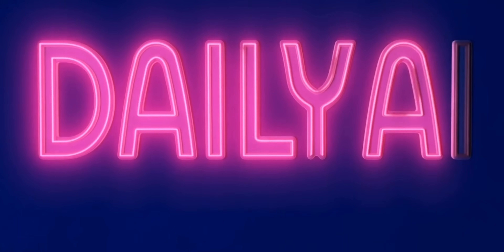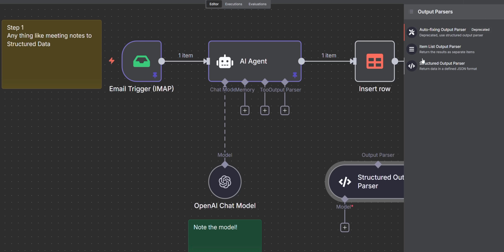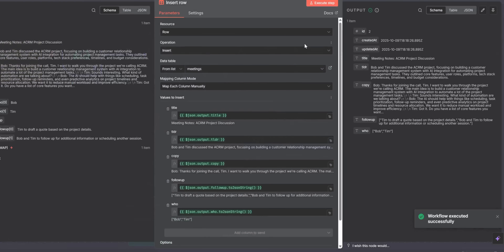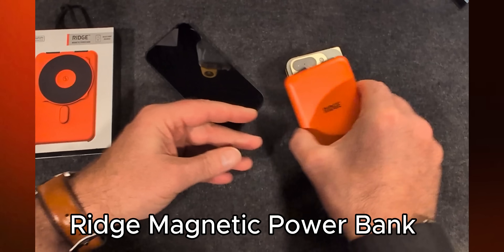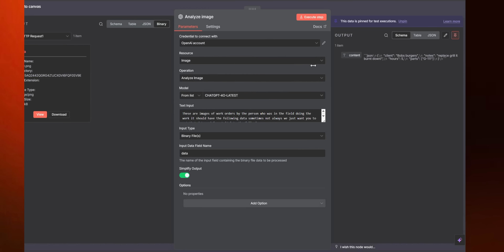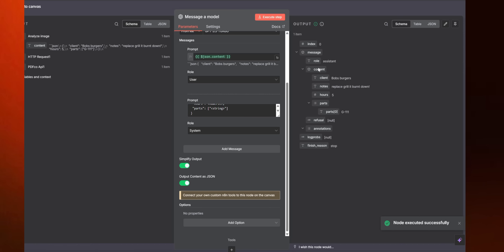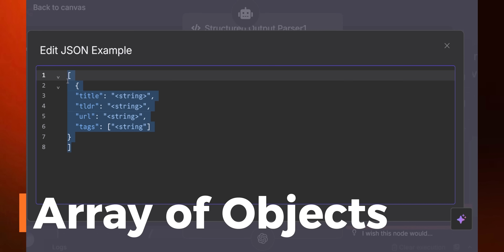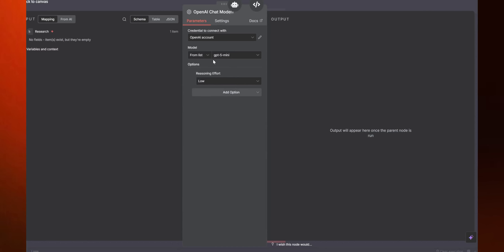Unstructured Data To Structured Data - N8N And Ai Helping To Solve So Many Common Customer Issues!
This video dives deep into one of AI's most powerful features: transforming unstructured content into structured, usable data. Learn practical examples of how AI can convert messy information from emails, web research, and even images into neatly organized data ready for your database.

We start by exploring how to process meeting notes from emails, using AI to extract key information like titles, TLDR summaries, attendees, and follow-up actions into a structured object. Discover how to leverage built-in structured output features and effectively handle JSON parsing.

Next, we tackle image and PDF processing, demonstrating how to take handwritten notes (or any image/PDF content) captured from the field, convert them, and then use AI (like analyze image with ChatGPT and OpenAI's robust JSON parsing) to extract meaningful, structured data for database insertion. See how to overcome challenges with string outputs and efficiently chain AI models for optimal results.

Finally, explore how AI can revolutionize web research, automatically gathering and structuring information on topics like no-code tools and automations. Learn to generate arrays of objects, complete with tags and URLs, making it simple to populate databases with enriched, categorized research data.

Throughout the video, we discuss using various AI models, including GPT 3.5 Turbo and GPT-5, and techniques like autofix and custom retries to ensure data quality and workflow predictability. Say goodbye to manual data entry and complex coding – AI makes data structuring efficient and reliable.

Quick Plug: Also featured is the versatile Ridge MagSafe compatible magnetic power bank, offering wired (Lightning & USB-C) and wireless charging options for both Apple and Android devices – perfect for on-the-go power.